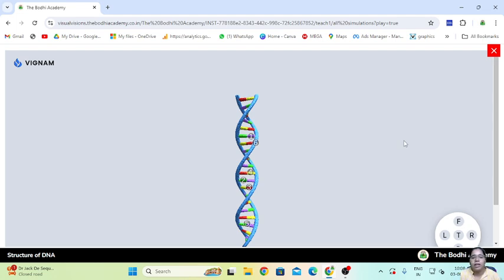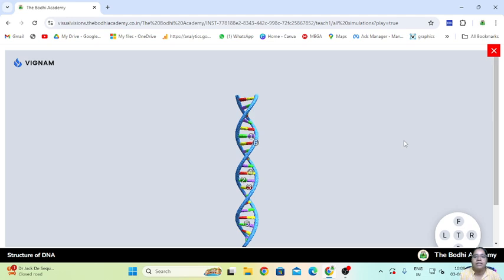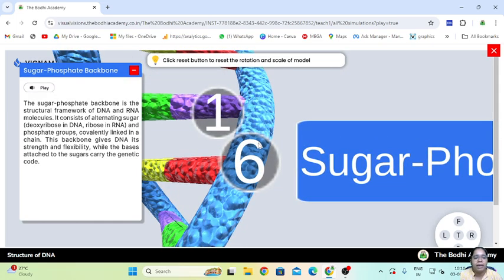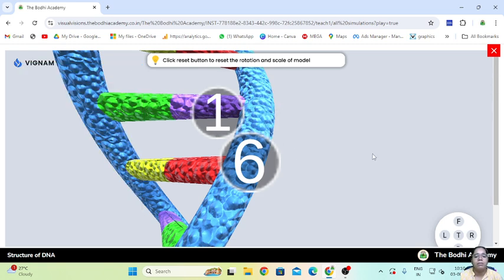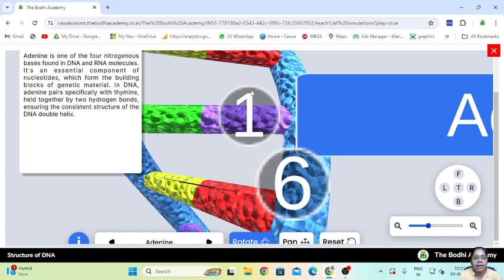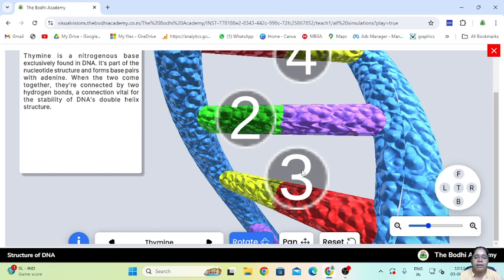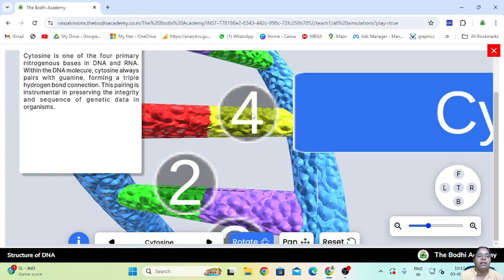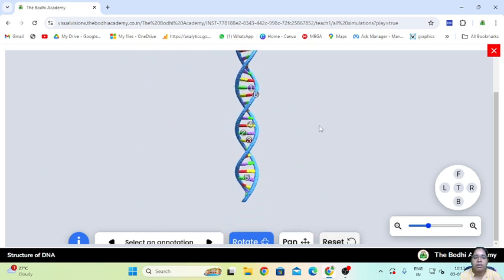GOA BOARD || CLASS 11 || STRUCTURE OF DNA || DETAILED EXPLANATION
In this video we dive into the structure of DNA, the molecule that carries genetic information in all living organisms. You'll learn about the double helix shape, the role of nucleotides, and how base pairing works. We'll also explain the functions of the sugar-phosphate backbone and the importance of hydrogen bonds in holding the structure together. Perfect for students or anyone curious about genetics!